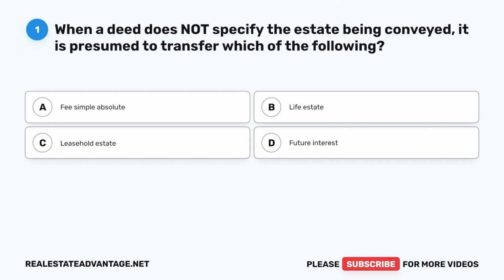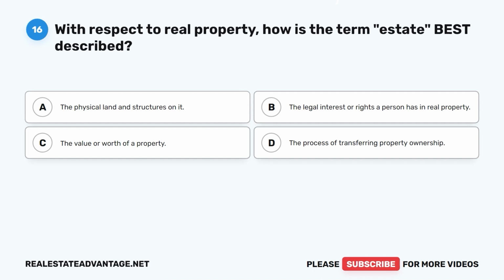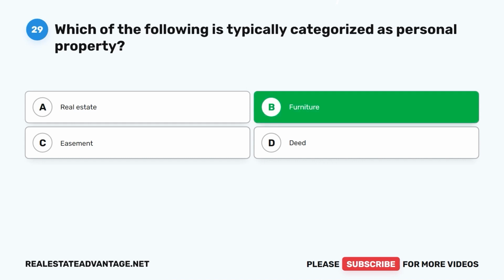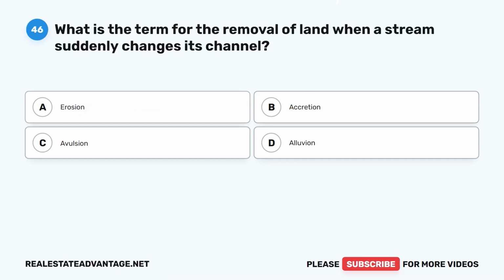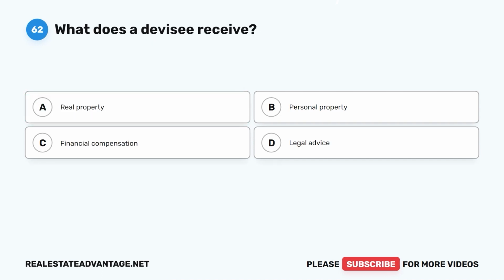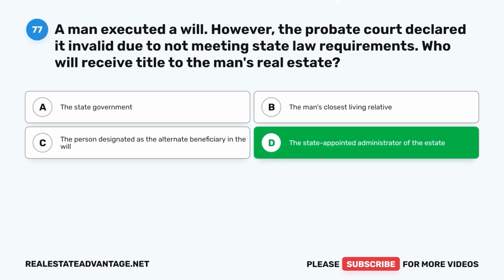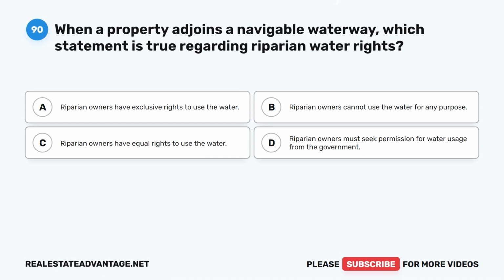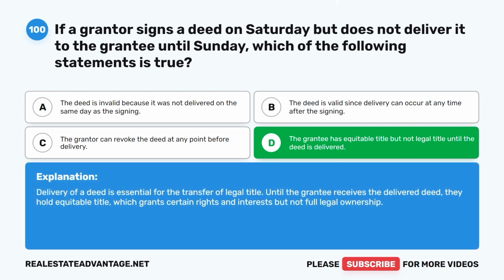Pennsylvania Real Estate Exam 2 2023 (100 Questions with Explained Answers)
This Pennsylvania Real Estate Exam 2023 will cover many of the following topics such as:
Legal Descriptions
Real Estate Contracts
Residential Mortgages
Brokers exam contents:
Contracts
Financing
Closing Transactions
Federal Income Tax Laws
Investment
Zoning and Planning
Environmental Issues
Property Management